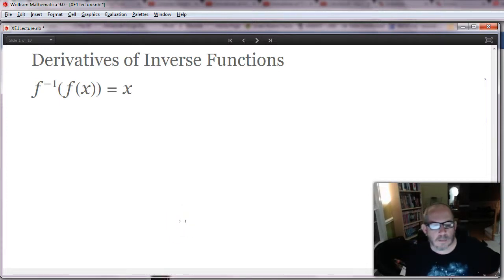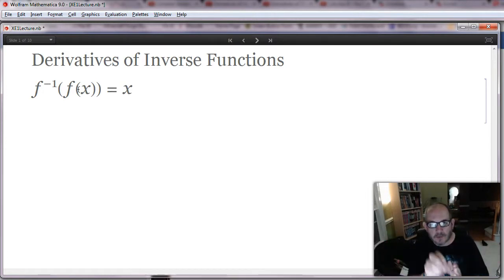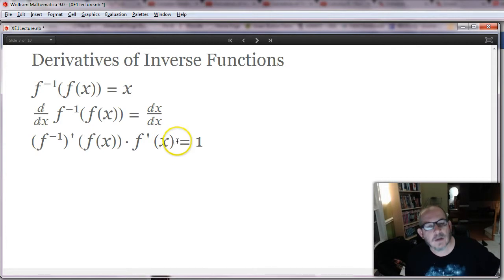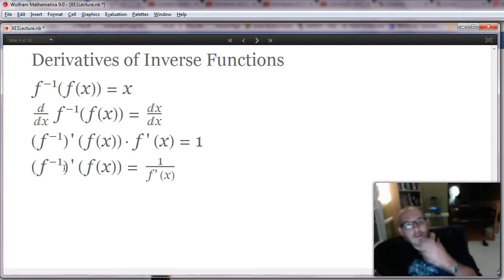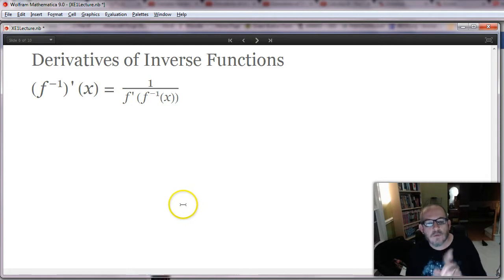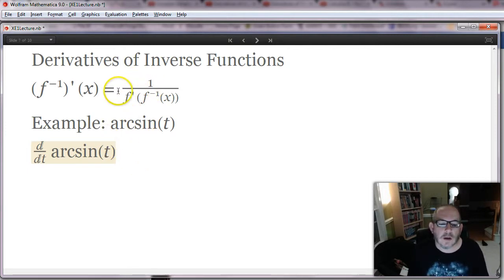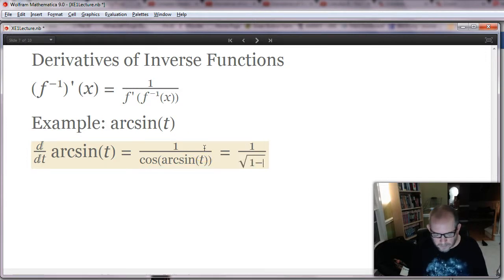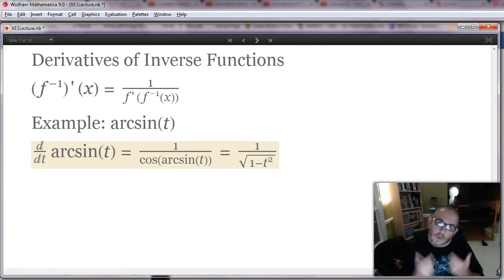SWE1_Calc2 Derivatives of Inverse Functions